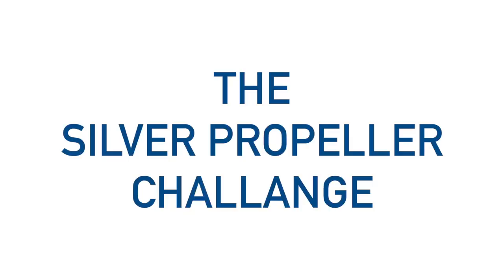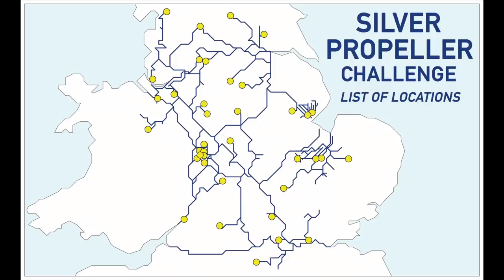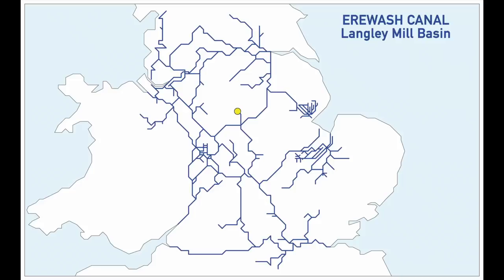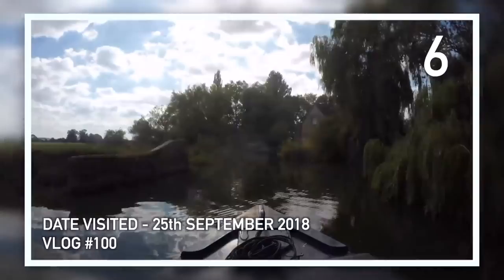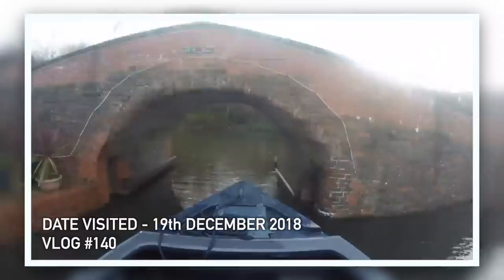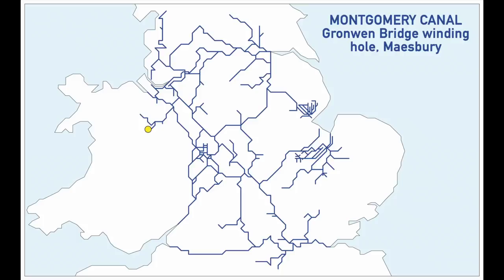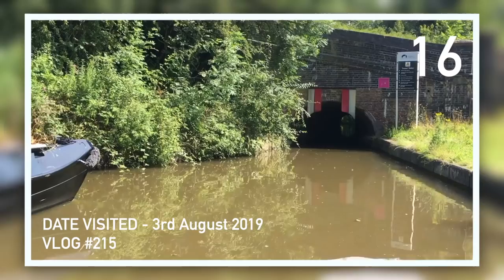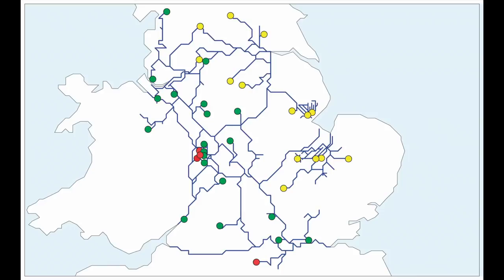We Completed the IWA Silver Propeller Challenge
This week we completed the IWA Silver Propeller Challenge

18. TWEITFIELD MARINA
TBC

19. Liverpool docks
TBC

20. STANDEDGE TUNNEL
TBC

Our Links